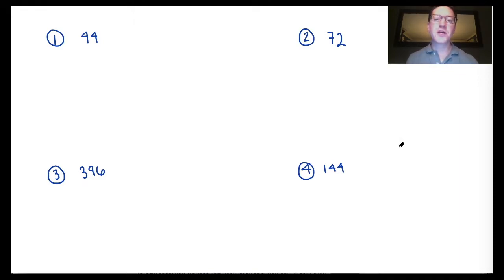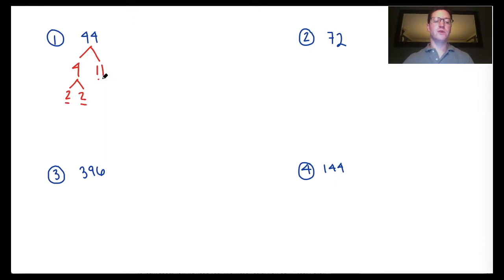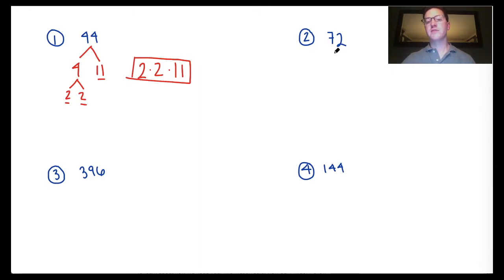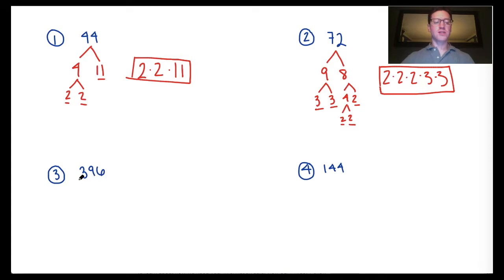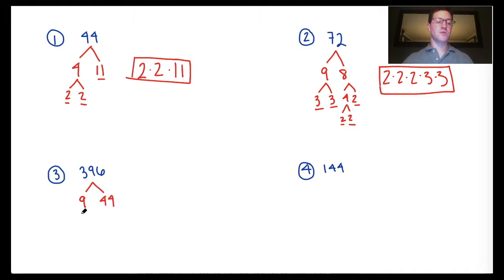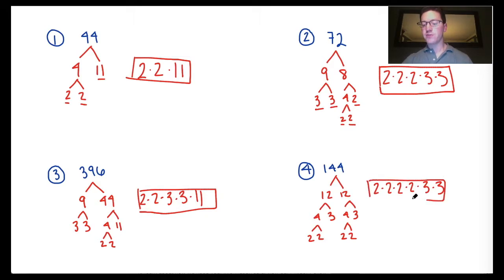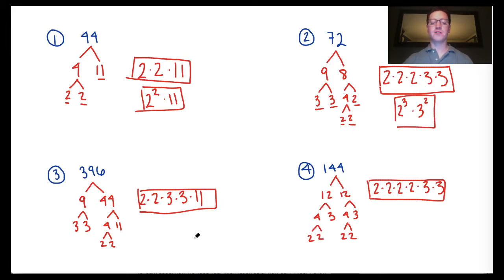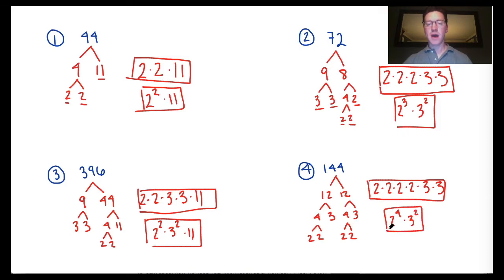Prime Factorization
In this lesson, we cover how to find the prime factorization and prime-power factorization of a number.